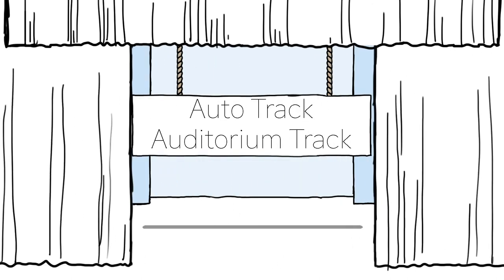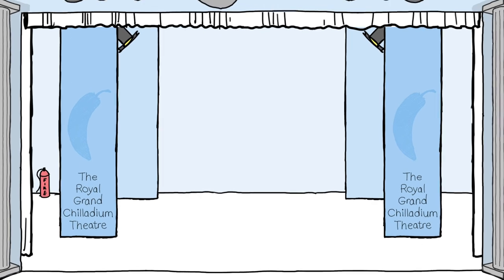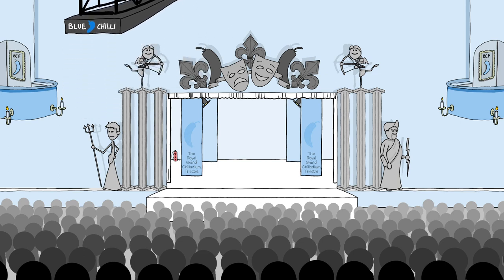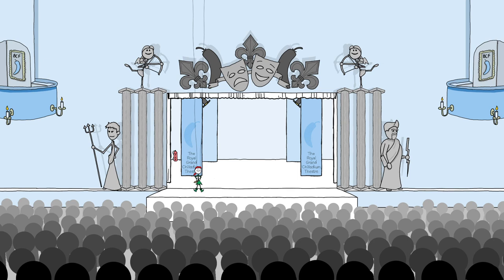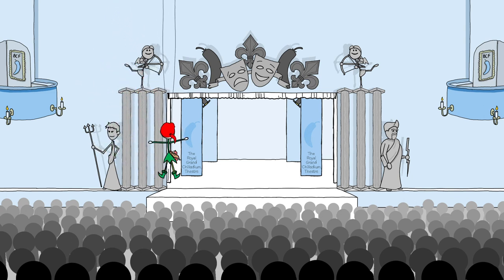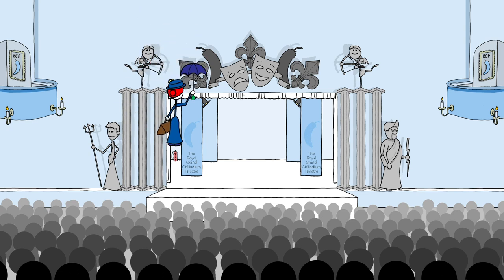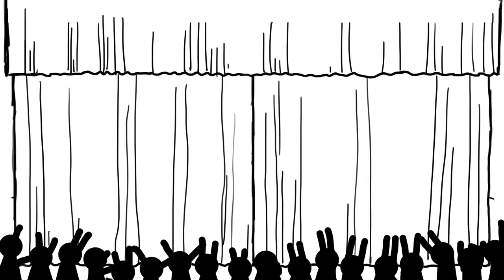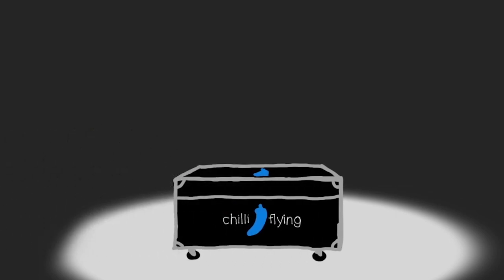Auditorium Auto Flying Video - Blue Chilli Flying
Animation of an auditorium performer flying system by Blue Chilli Flying - suppliers of theatrical flying effects and stage automations based in the UK - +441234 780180

Our simple animations show the basic principles of operating on stage flying effects, sometimes referred to as wire flying, harness flying or stunt flying.

Here we are operating an auditorium flying system used in theatre to create the illusion of flight or levitation above the audience. Please do note. this simple animation based within a 'typical' venue is meant as a guide only. Please get in touch for more information!